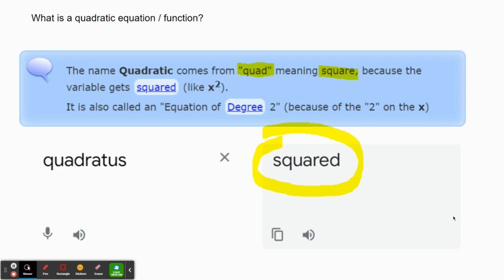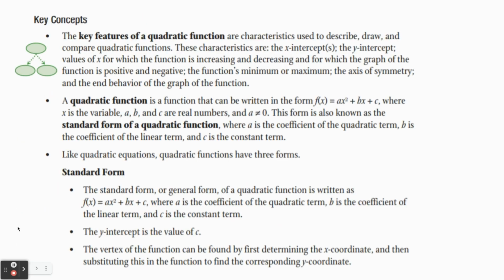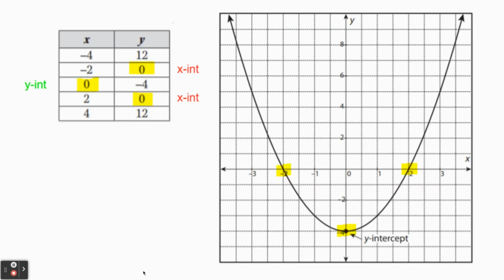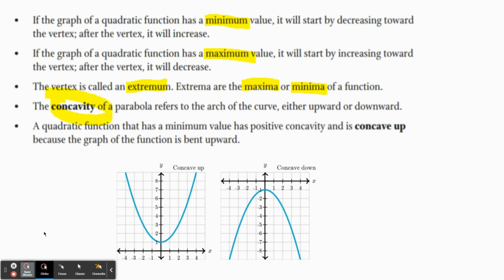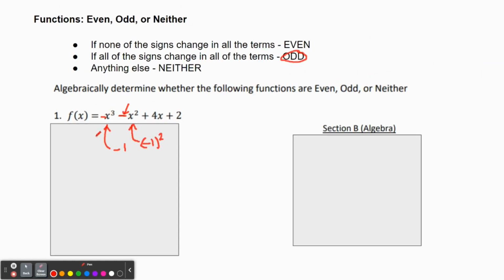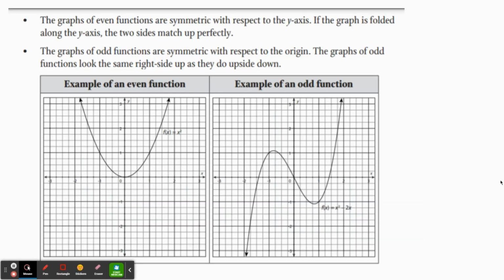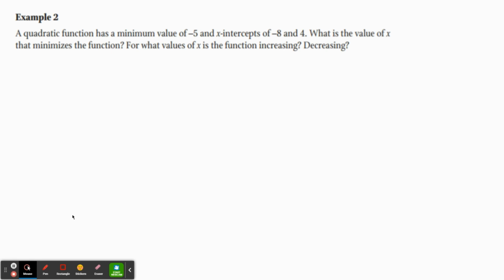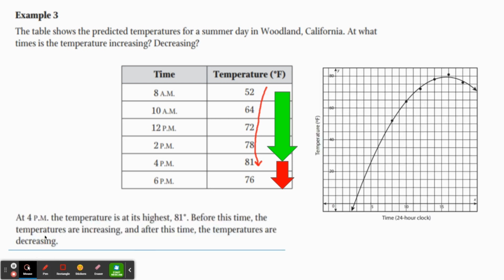Math II - 2.1.1